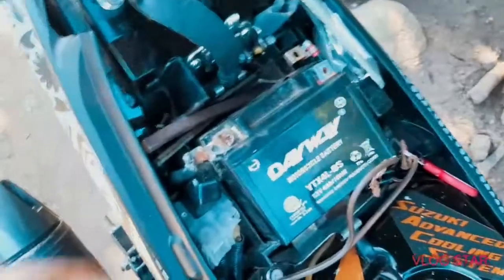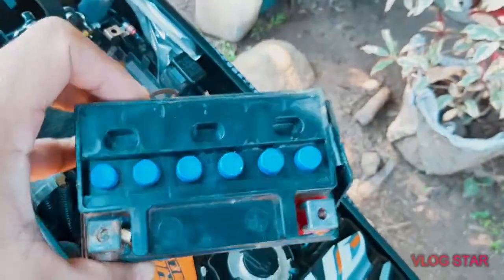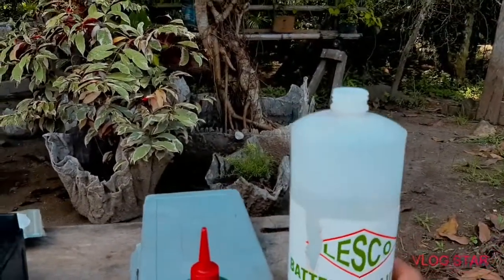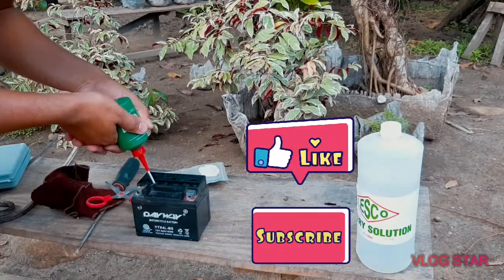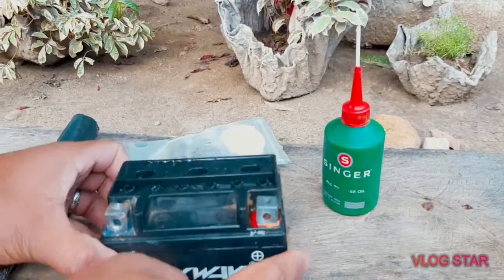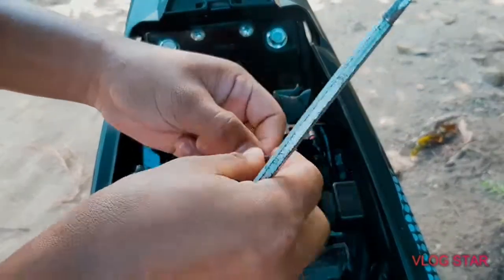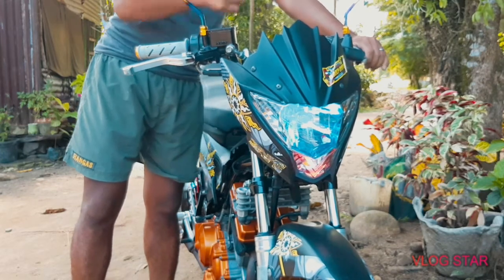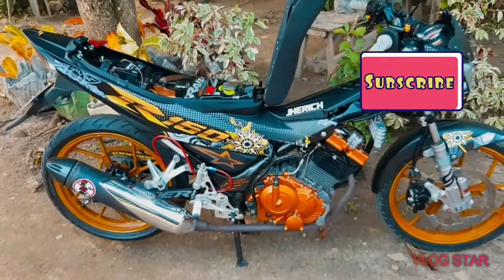How to repair motorcycle battery, with LESCO battery solution, DIY | RICHMOTO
Any battery solustion is ok to use for our battery, if your battery is need the solution for function, because some battery are maitenace free,

I buy this battery solution for 70pesos only ,some battery solution are less price than this product, its up to your choice